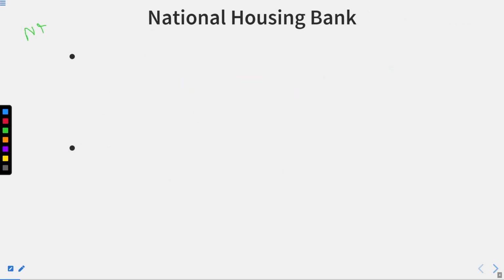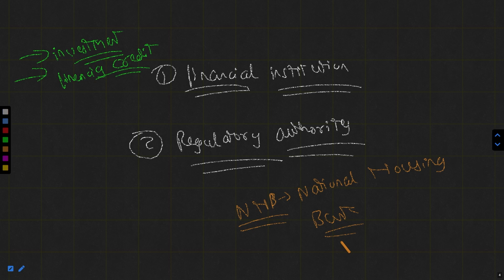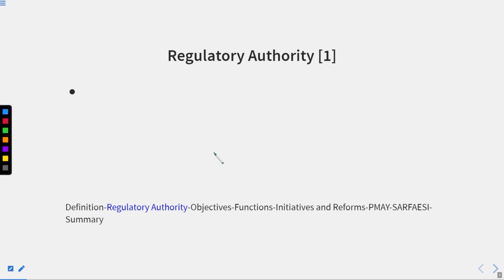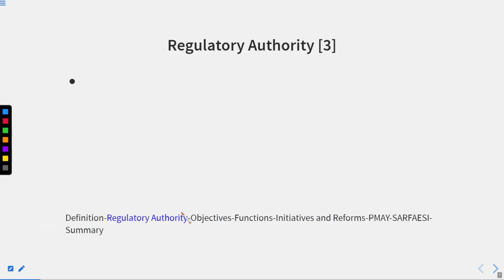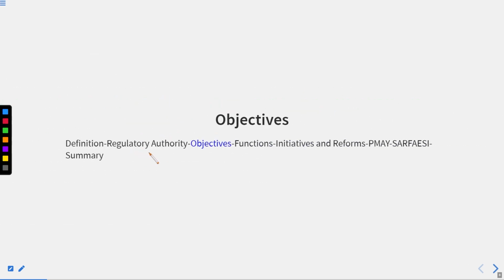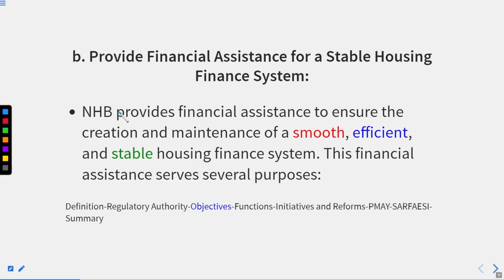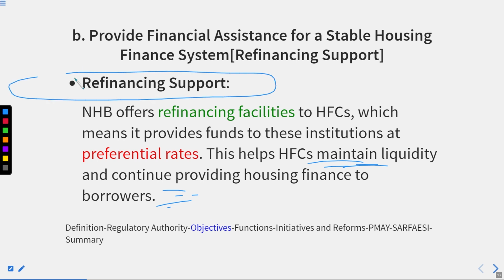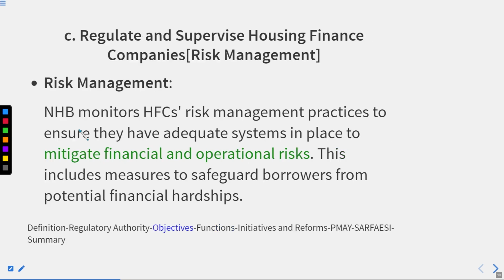FINANCIAL KNOWLEDGE [BANKING AWARENESS] Part 55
Subject: General Awareness
Programme Name: Financial Knowledge
Course Name: Banking Exams

In this lecture,we have discussed objectives of PFRDA[develop and promote NPS, and other schemes]

📡 Key Features:
Syllabus-focused Content